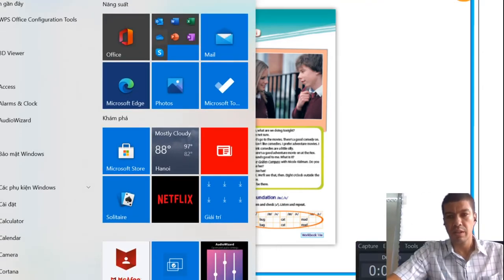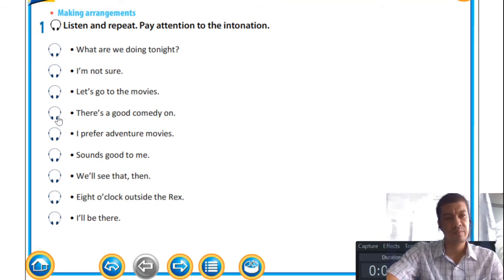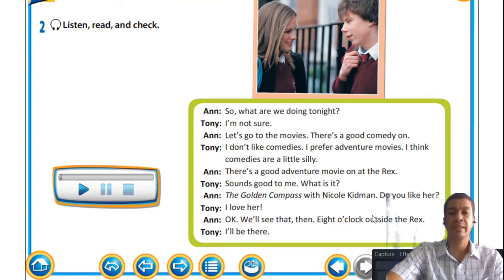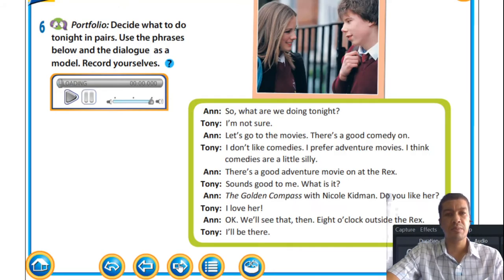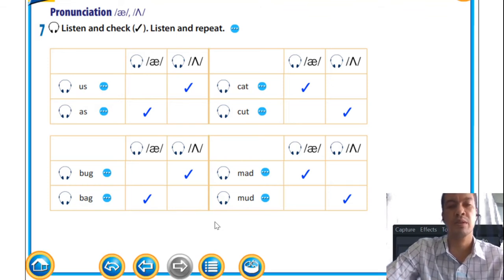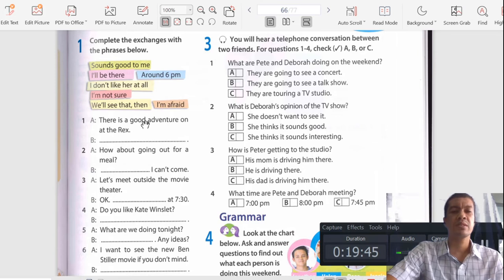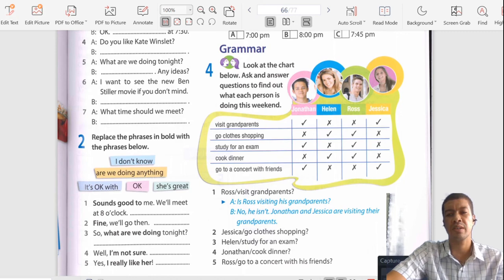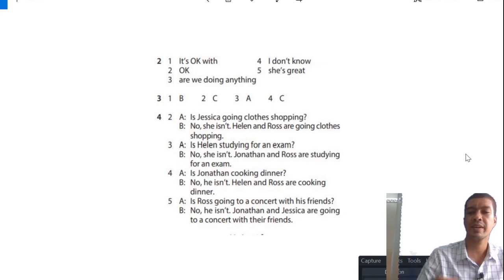TATC 7 - Hoàn tất chương trình - Unit 10e